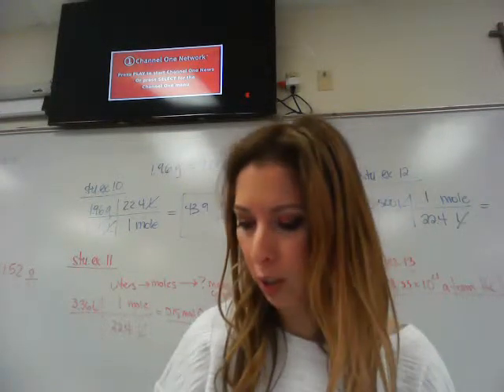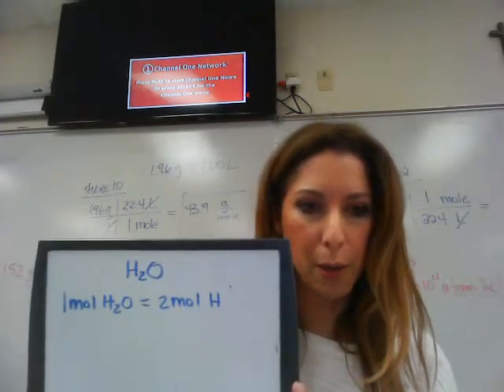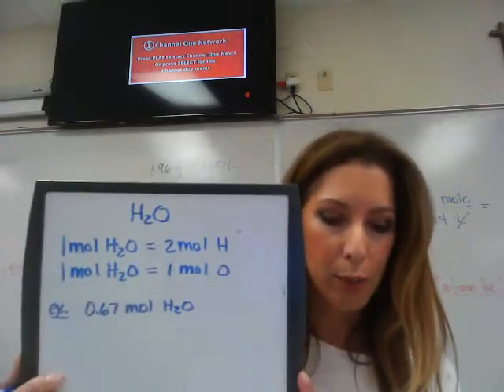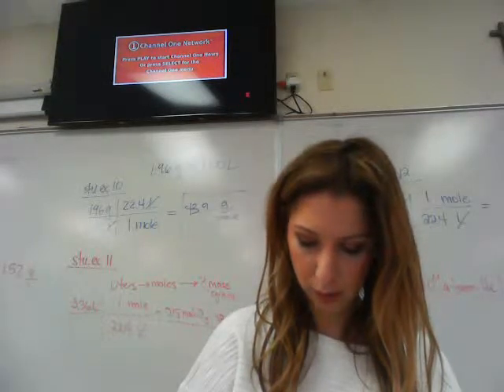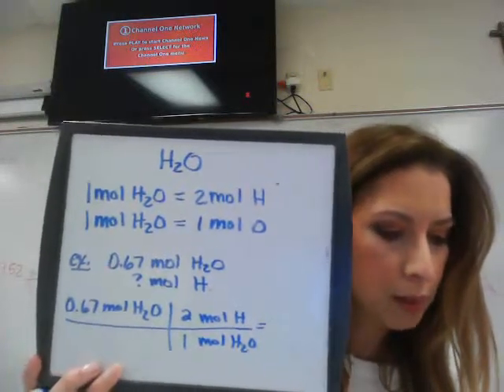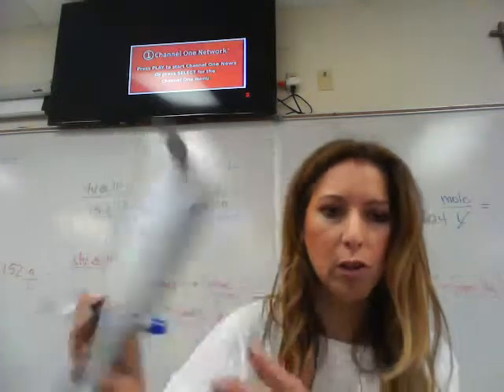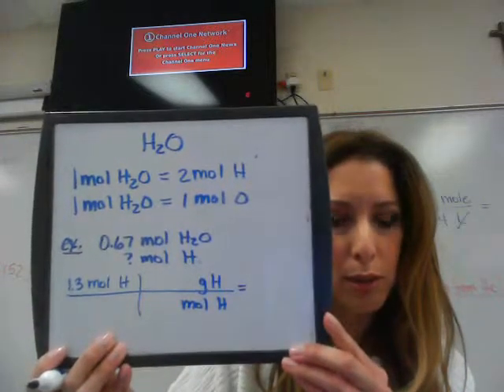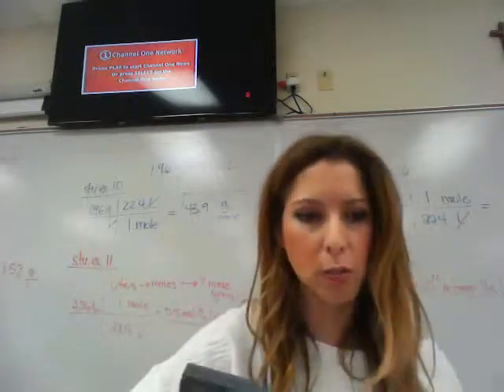Mole Ratios Within Compounds